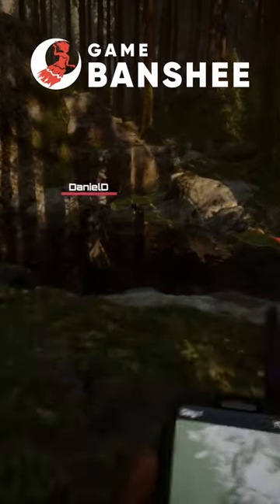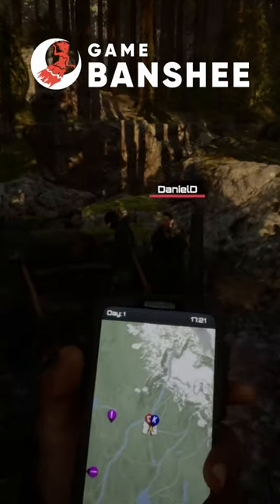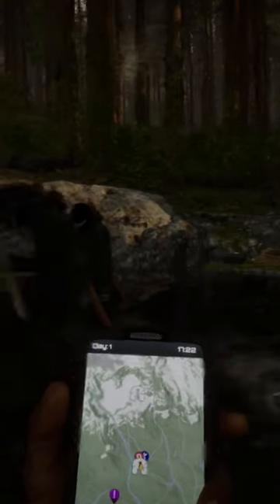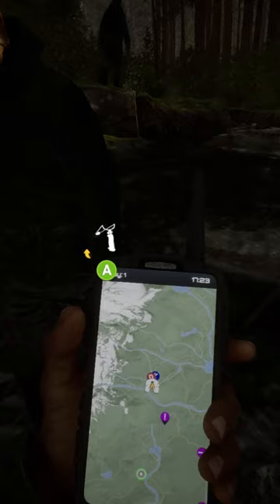Golf Balls = Better Slingshot Ammo? Sons of the Forest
Short video about which ammunition is better for the slingshot, small rocks or golf balls. We do a quick damage test to see what does more damage.
If you're looking for any other Sons of the Forest content, check out our
Support the musicians!